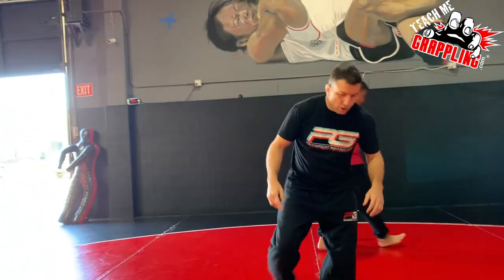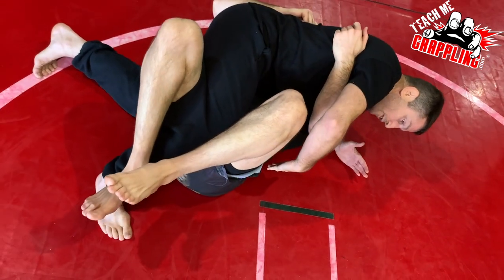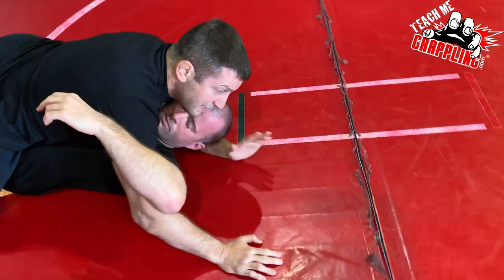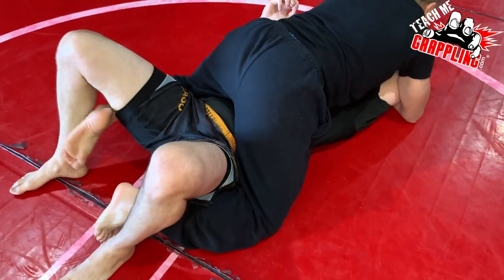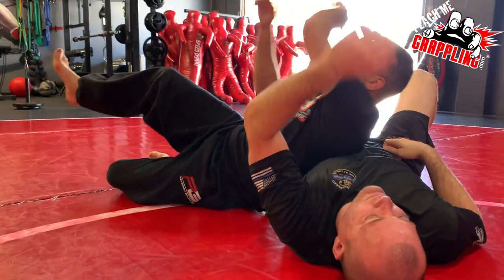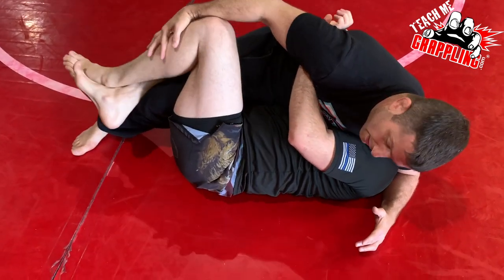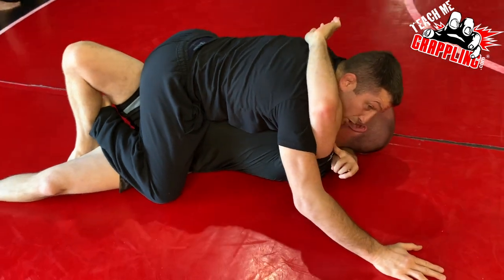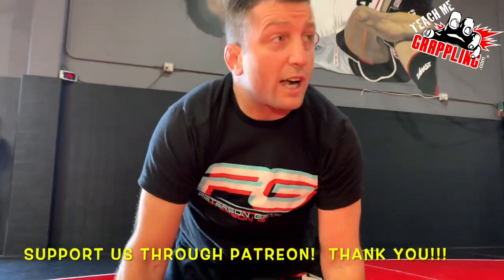Detailed BASIC Half Guard Passing to FINISH!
This video I breakdown one way to pass through the half guard and end with an arm triangle choke finish.  Check out the details and you are sure to find something useful!  More videos to come!

or